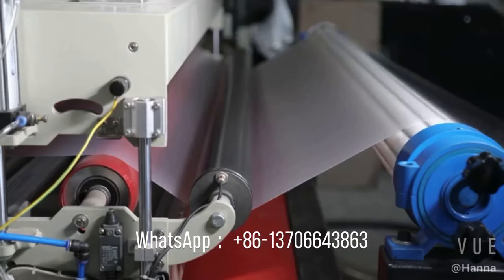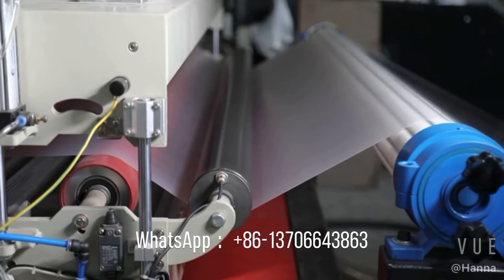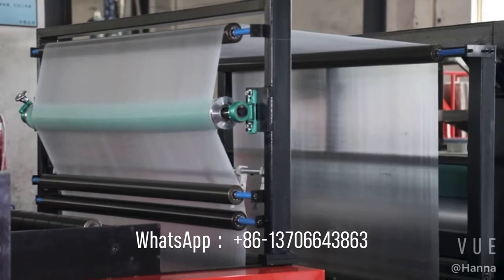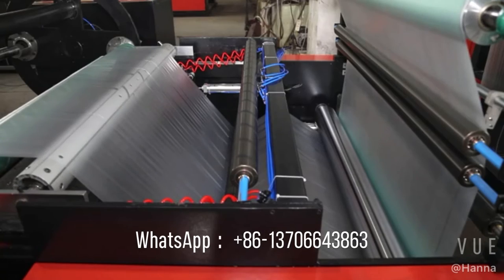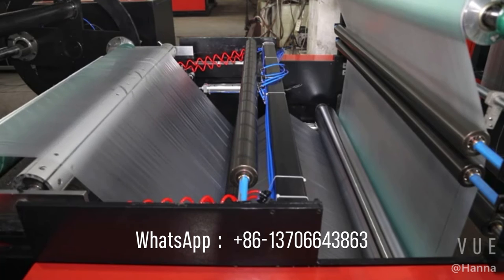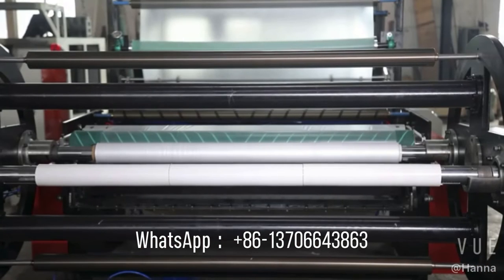TPE CPE Gloves Film Making Machine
This machine makes film for TPE/CPE disposable gloves.